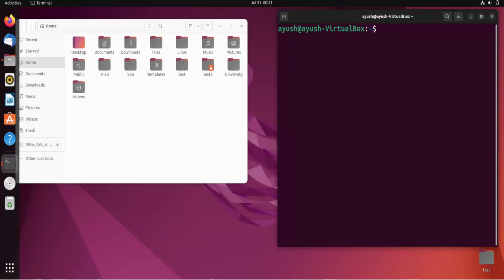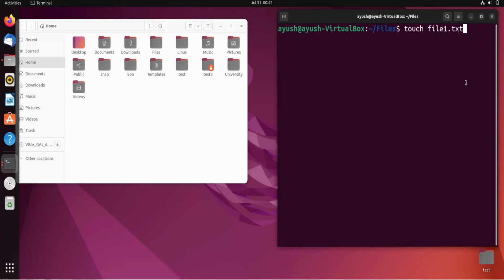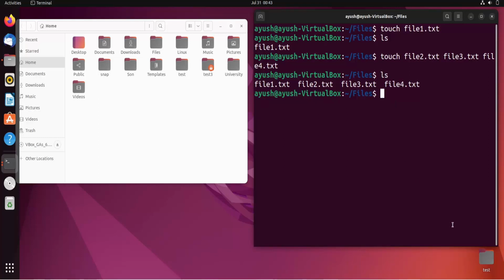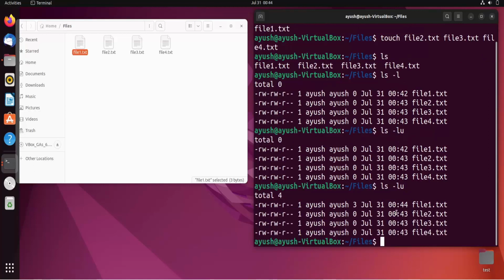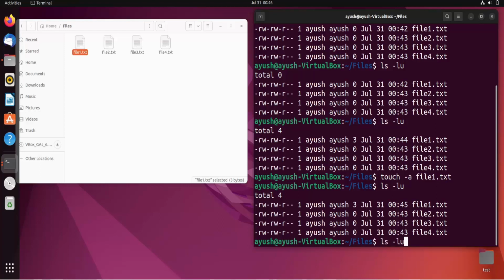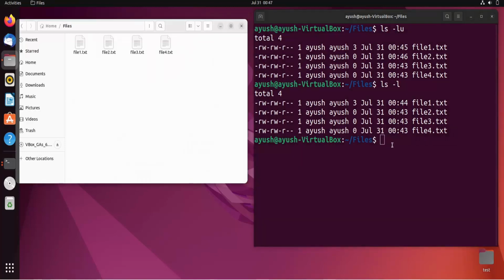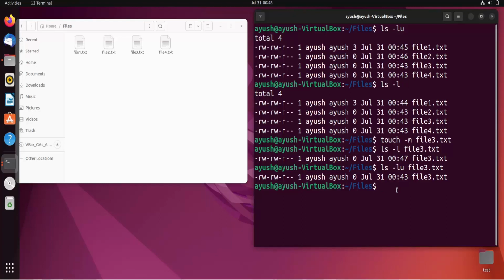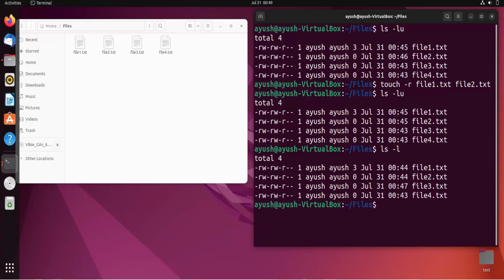How to Create a File in Linux | How to Create a File in Linux Using Terminal/Command Line